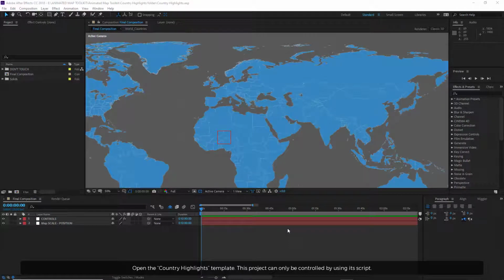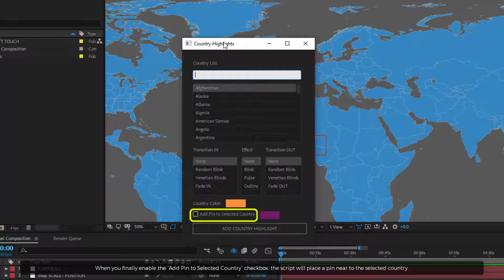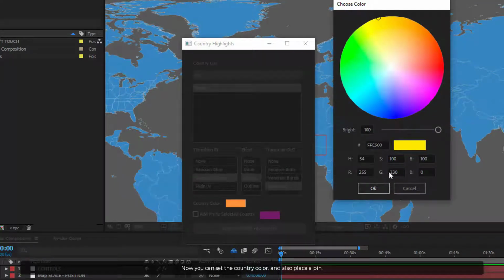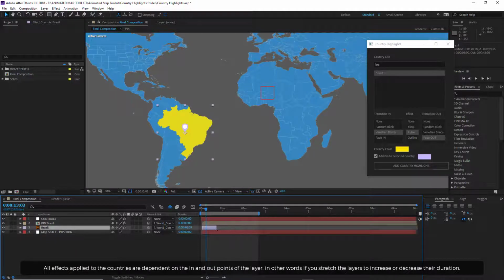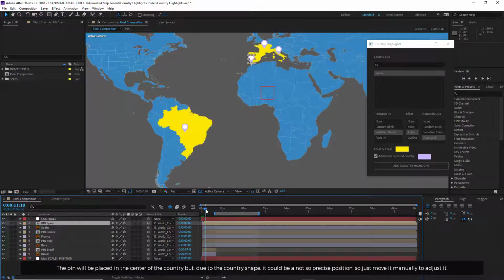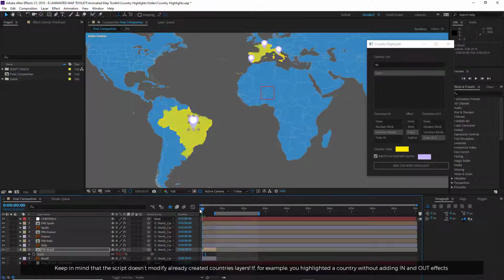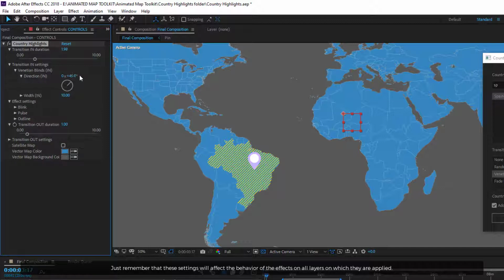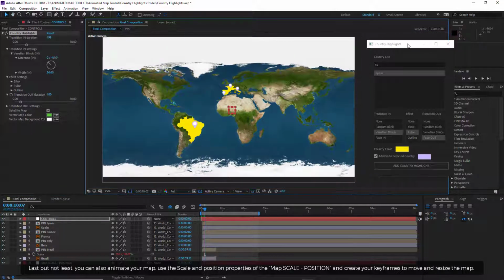Country Highlights - Animated Map Toolkit (tutorial)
tutorial of Country Highlights project included in the "Animated Map Toolkit" available on videohive.net: